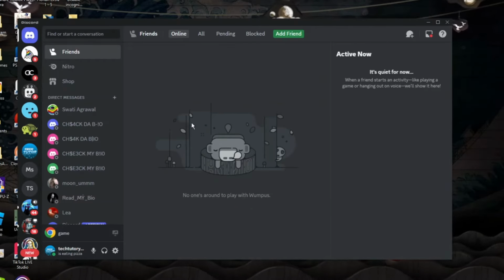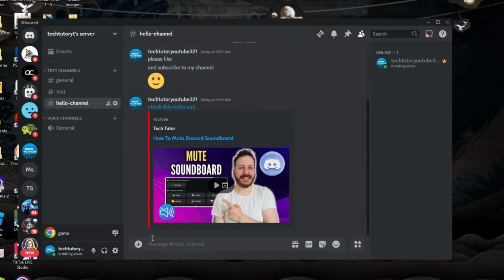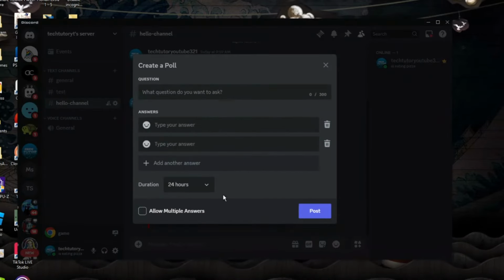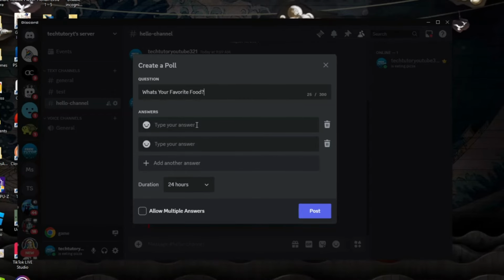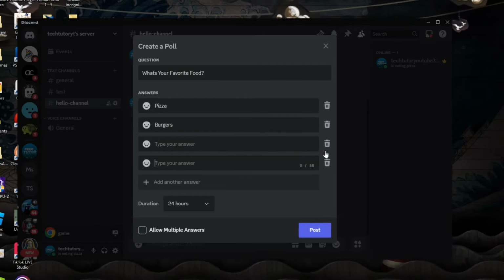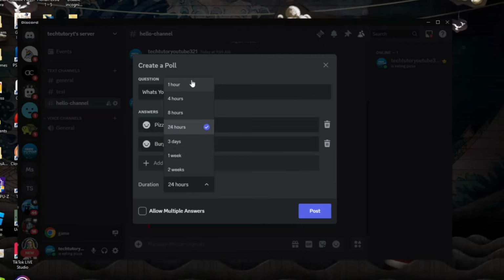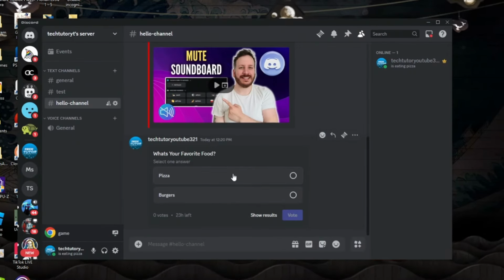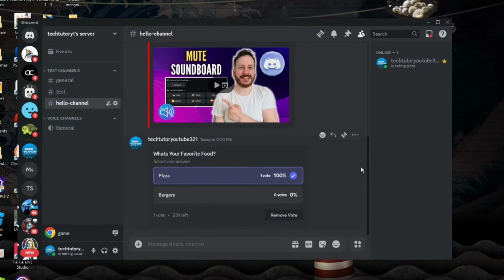How To Make A Poll In Discord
In this video, we’ll show you how to create a poll in Discord, making it easy to gather opinions and engage with your community. Whether you're running a server or just chatting with friends, polls are a fantastic way to encourage participation and make decisions together. We’ll cover various methods, including using built-in features and popular bots, to ensure you have all the tools you need for effective polling. Join us as we dive into the steps and tips for creating engaging polls that everyone will love!

 ✨Recommended VPN: ✨

Thanks!